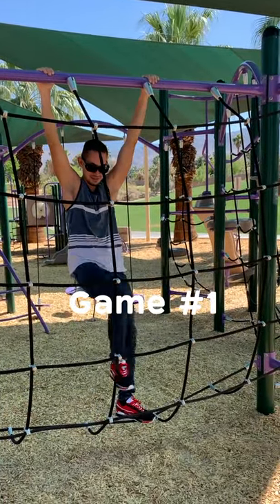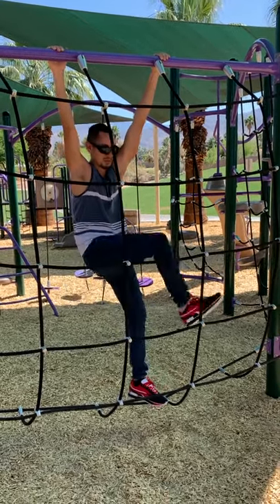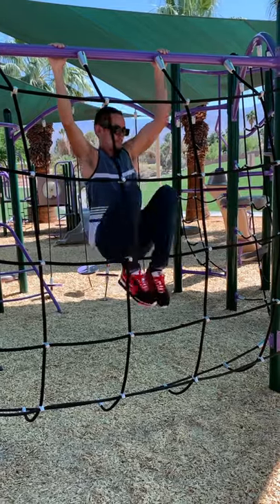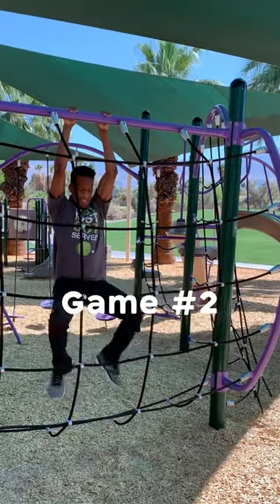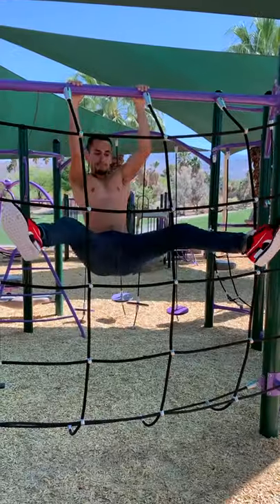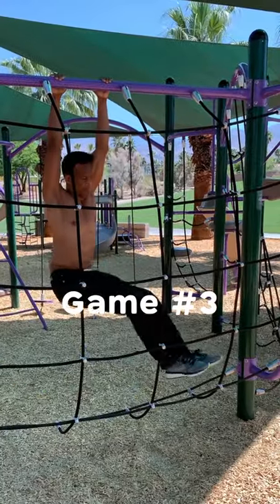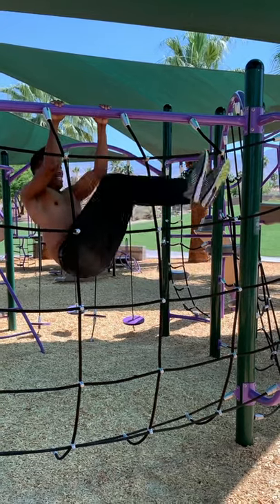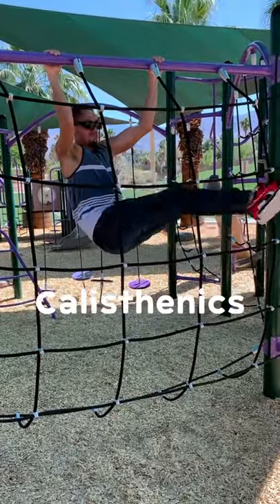DYNAMIC CALISTHENICS: The Cargo Net - Pull up GAME!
CALISTHENICS.  When you get bored with your regular workout routine - find a way to spice up your exercises.  Wesley and I found a new park with some cool equipment.  So we created a fun follow the leader - CARGO NET GAME.  You can create your own workout game.